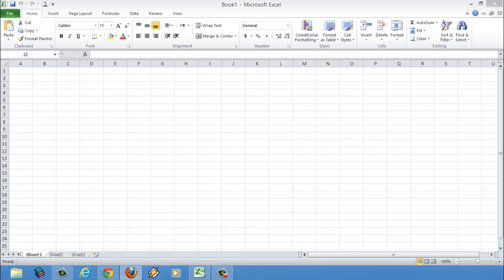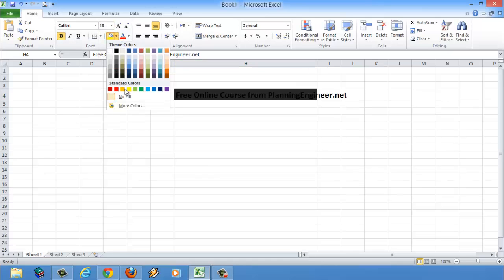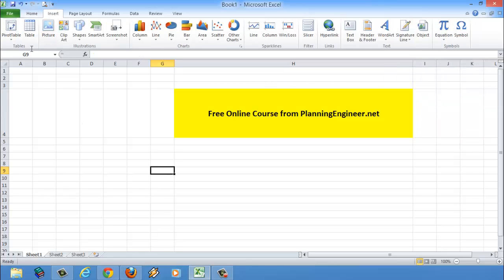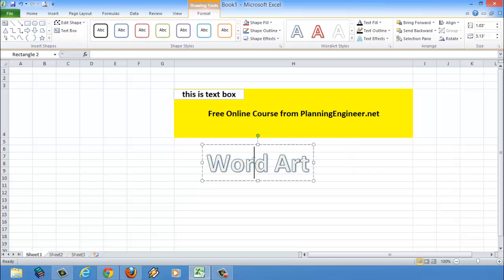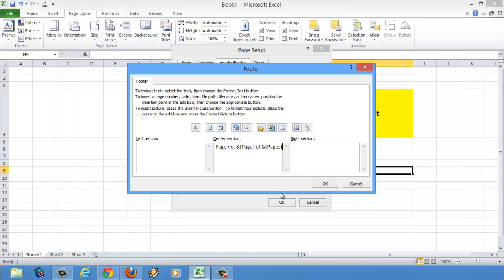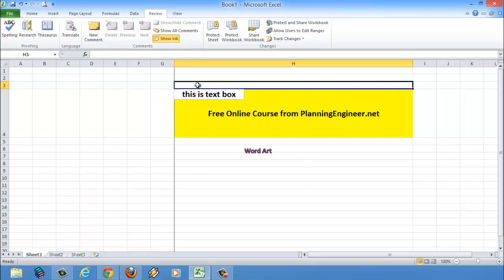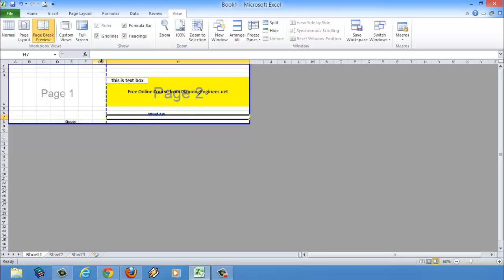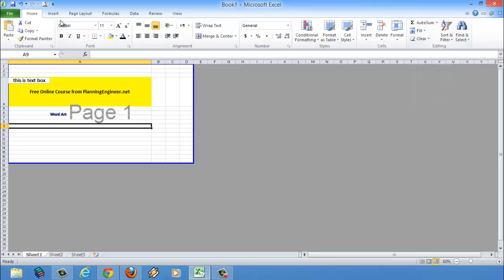Lesson 1:Understand the menus in Microsoft Excel 2010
Did you like this Video? Join us in Planning Engineer Website where we have specialized training courses for planning and scheduling. courses

Lesson 1:Understand the menus and important taps in Microsoft Excel 2010